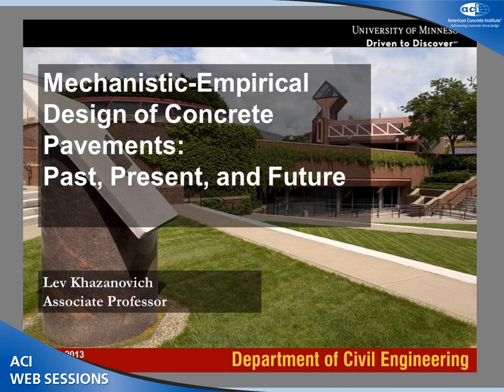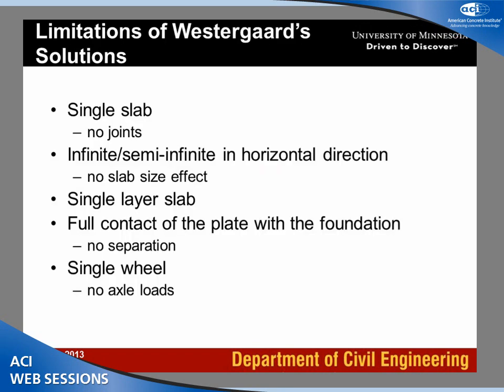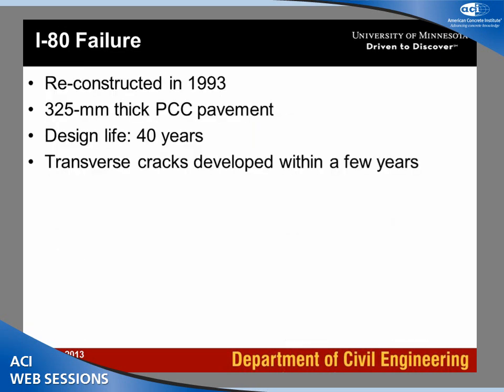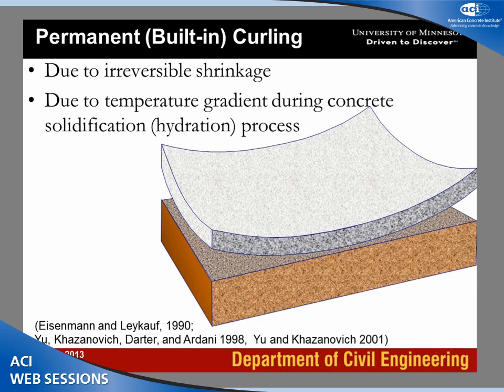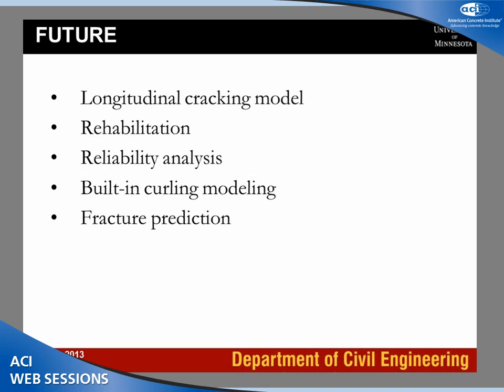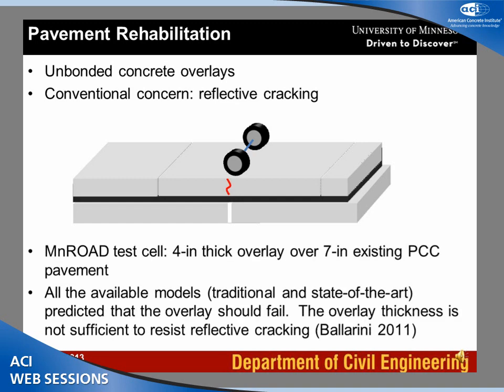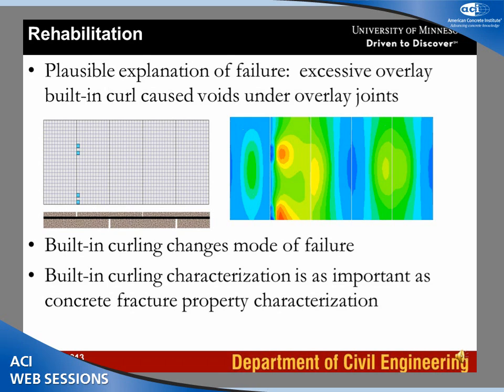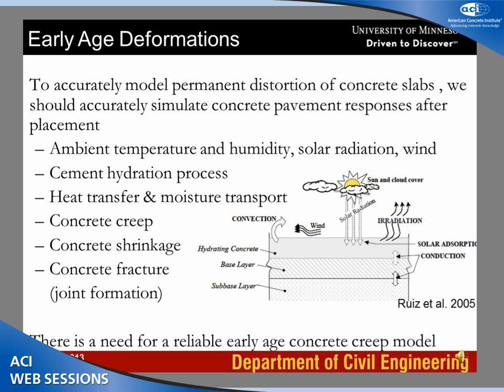Rigid Pavement Design: Past, Present, and Future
Lev Khazanovich, Associate Professor, University of Minnesota, Minneapolis, MN

This session provides insight into current research regarding concrete paving. The intended audience includes decision makers, engineers, material suppliers, public agencies, and contractors. The session includes discussion of current issues and innovations related to concrete pavement design, construction techniques, environmental
challenges, quality control equipment, and the use of new materials.